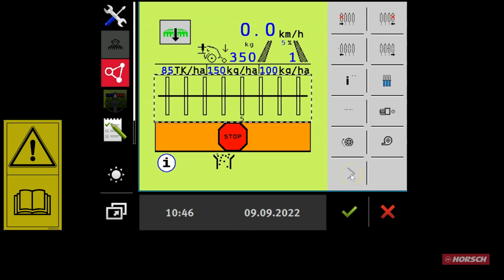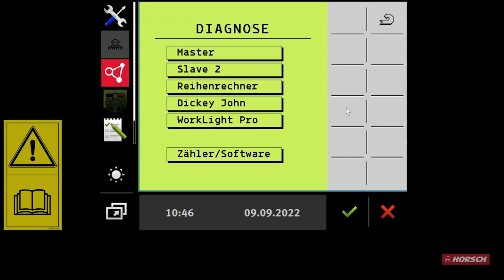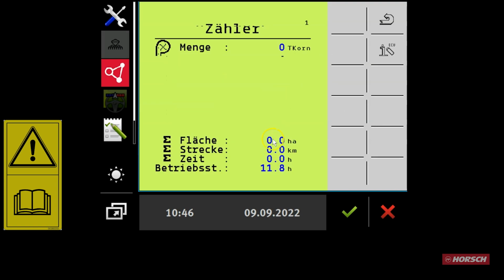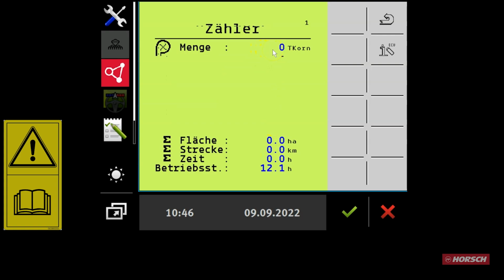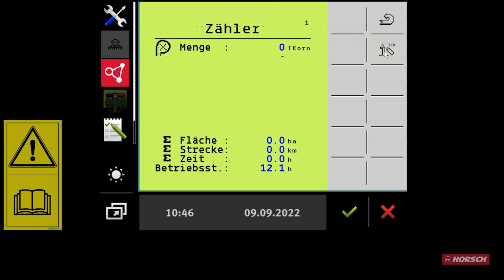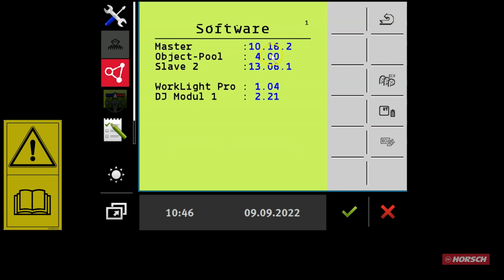HORSCH E-Manager Part 11: Meter and software statuses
This video series explains the operation and functionalities of the HORSCH E-Manager.

This video shows where you can find the software versions of the various computers. It also explains where you can read out the meter readings.

If you have any suggestions or ideas on what we should make video tutorials about, just write them in the comments!

0:00 Safety instructions and intro
0:08 The diagnostics menu
0:29 Meter readings
0:55 Software statuses
1:07 Software versions of the Maestro series computer
1:15 Deleting machine pools
1:21 Displaying error codes
1:34 Credits

Terminal: HORSCH Touch 800
Software Terminal: 02.30.06
Software E-Manager: 10.16.2